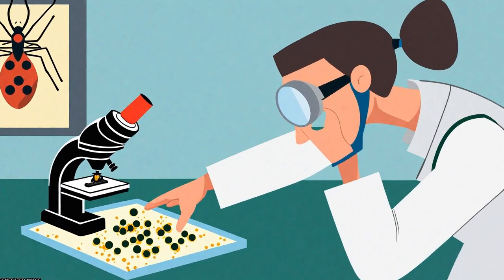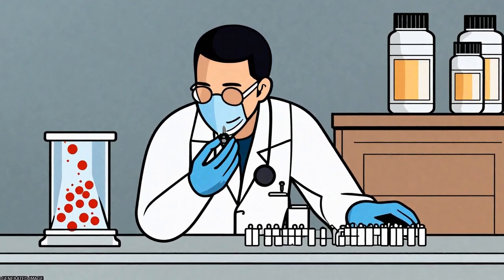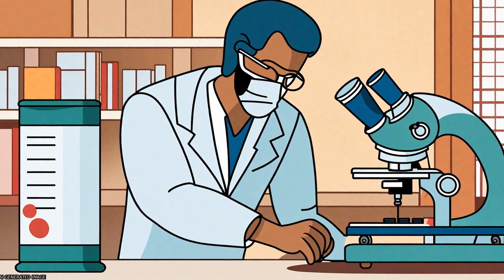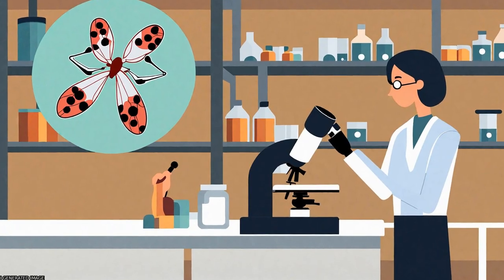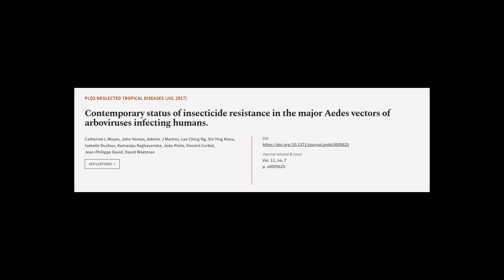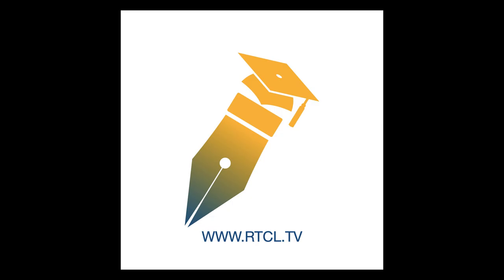Contemporary status of insecticide resistance in the major Aedes vectors of arbovirus... | RTCL.TV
### Keywords ###

### Article Attribution ###
Title: Contemporary status of insecticide resistance in the major Aedes vectors of arboviruses infecting humans.
Authors: Catherine L Moyes, John Vontas, Ademir J Martins, Lee Ching Ng, Sin Ying Koou, Isabelle Dusfour, Kamaraju Raghavendra, João Pinto, Vincent Corbel, Jean-Philippe David ,and David Weetman

### Video Timestamps ###
0:00:00 - Summary
0:01:18 - Title
0:01:25 - Tail
0:01:29 - End